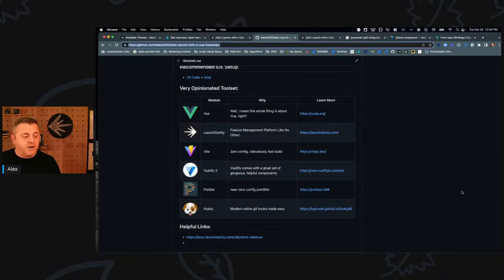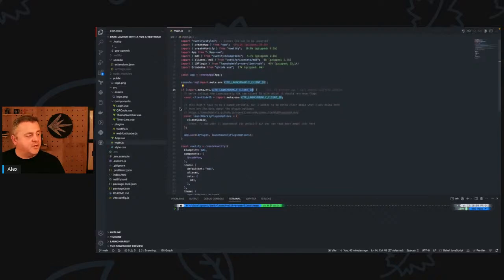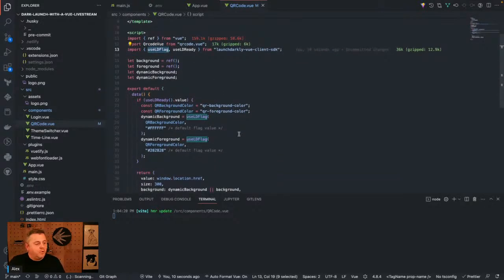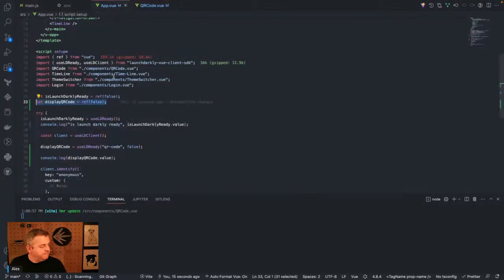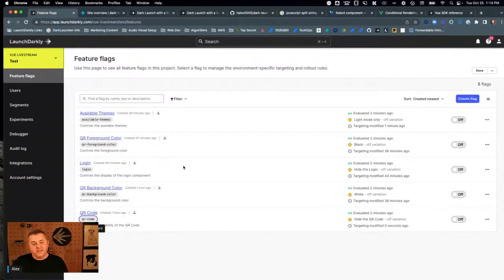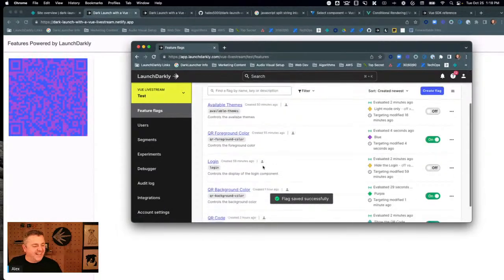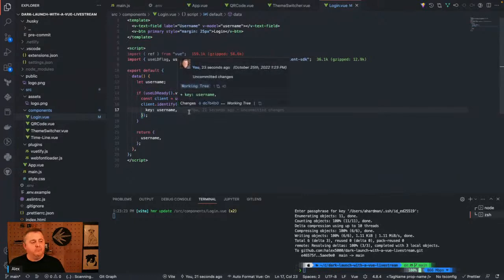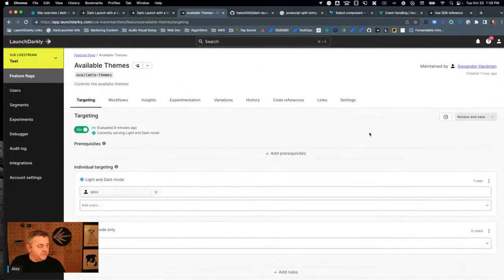Dark Launch with a Vue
Come watch as Alex with LaunchDarkly's Developer Relations team builds a VueJS application live. He'll integrate LaunchDarkly feature flags using their new VueJS SDK and folks can walk away with seeing how to ship changes in software at light speed.

Code samples, and 8/10 jokes will be provided at no additional charge.